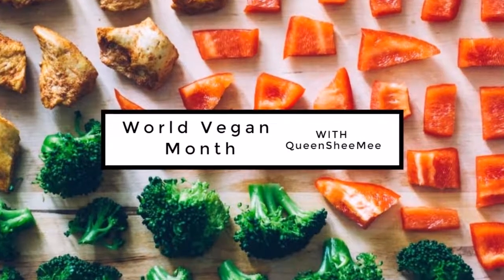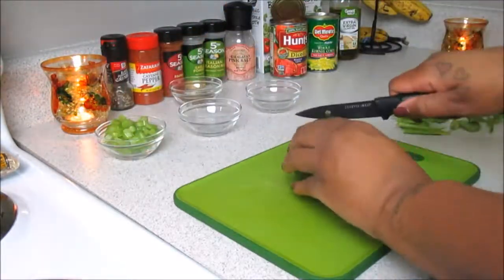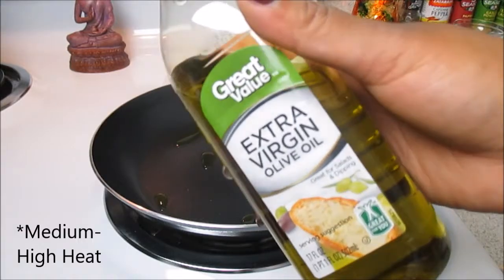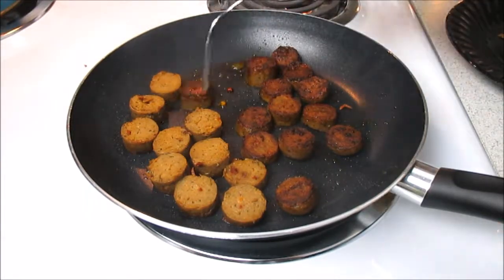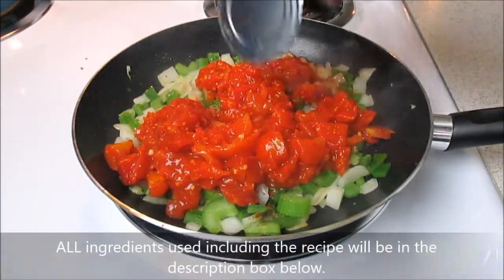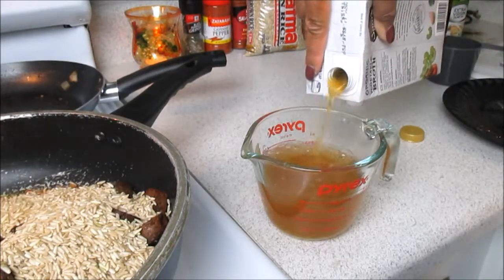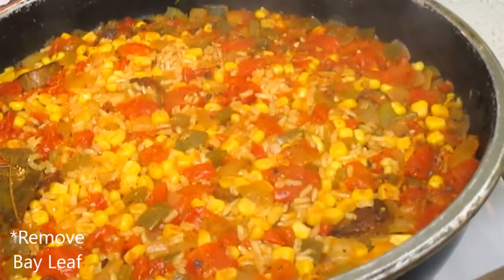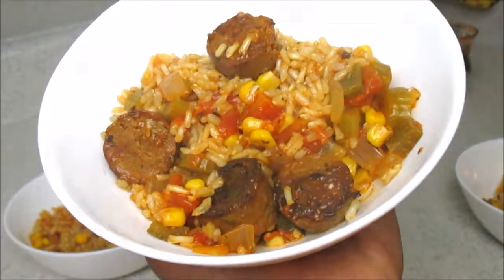VEGAN Spicy Jambalaya | WORLD VEGAN MONTH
Hi Queens and welcome back! For my new subbies, THANK YOU!! for joining our GROWING community.

Today I share with you how I prepared this EASY and DELICIOUS Vegan Jambalaya that I know for sure you and your loved ones will enjoy during this holiday season.

It's okay to NOT EAT the traditional meals that we are so accustomed too. Instead, try something different and see what happens.

I hope you ALL enjoy this recipe as well as my WorldVeganMonth Series here on "QueenSheeMee".

Thank you for your continual love and support and I'll see you soon!!

Vegan Cookbook:

INGREDIENTS

1 Onion, Chopped
1 Bell Pepper, chopped
1 Rib Celery, diced
1 14 oz. can Diced Tomatoes, undrained
3 C. Water or Vegetable Broth
2 C. Rice
1 bay leaf
1 tsp. Paprika
1/2 tsp. Thyme
1/2 tsp. Oregano
1/2 tsp. Garlic Powder
1 C. Corn
1/2 tsp. Cayenne or Hot Tobasco sauce to taste

DIRECTIONS:

* In a large skillet or stock pot, heat onion,  bell pepper, and celery in OLIVE OIL until almost soft, about 3-4 minutes.

* Reduce heat and add remaining ingredients, except frozen veggies and hot sauce. Cover, a simmer on low for 20 minutes or until rice is done. Stir occasionally.

* Add frozen veggies and cayenne or hot sauce and cool just until heated through, about 3 minutes. Adjust seasonings to taste. Remove BAY LEAF before serving.

PER SERVING:

Calories: 304
Fat: 7g
Sodium: 100mg
Fiber: 4g
Protein: 7g (W/out Sauage)

FTC: ALL OPINIONS ARE HONEST AND THAT OF MY OWN. THANK YOU.

Influenster: Queen Esther S.